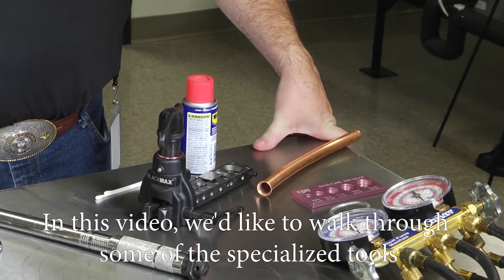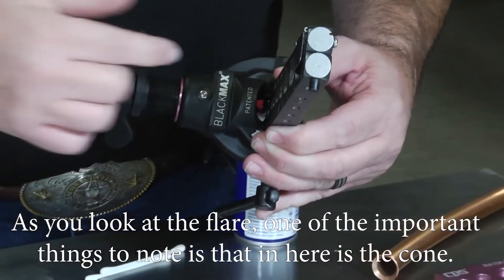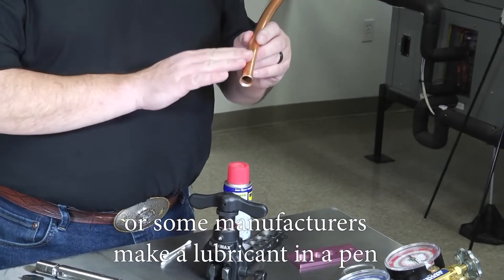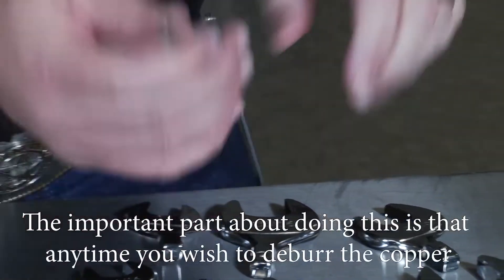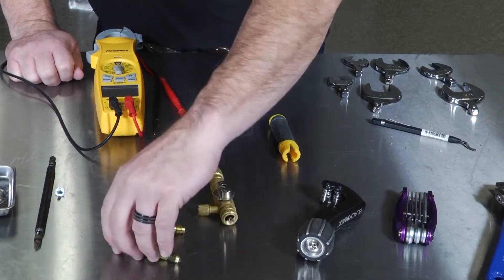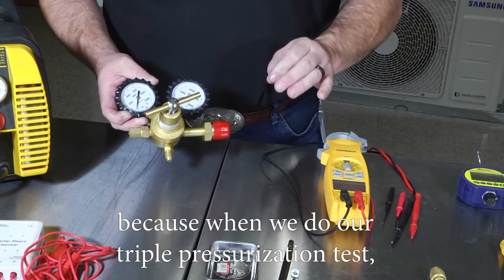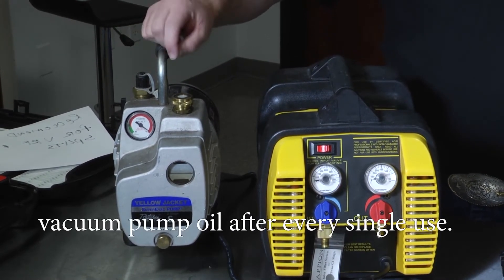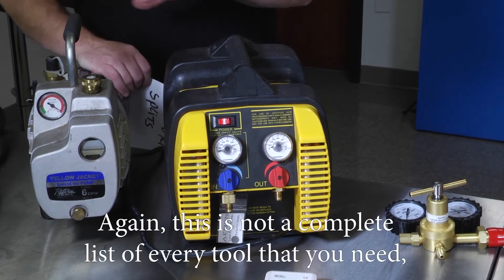Recommended Tools for VRF and Mini Splits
Take a look at some of the required, and specialized tools needed to properly install and service Mini Split and VRF Systems.